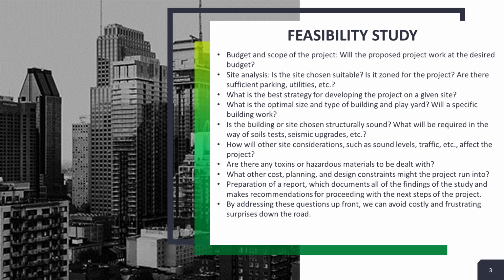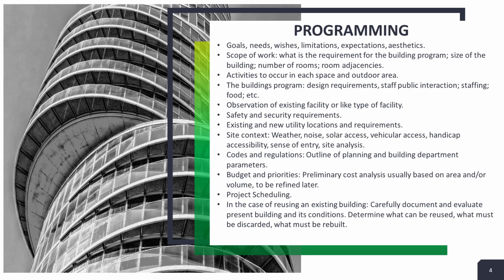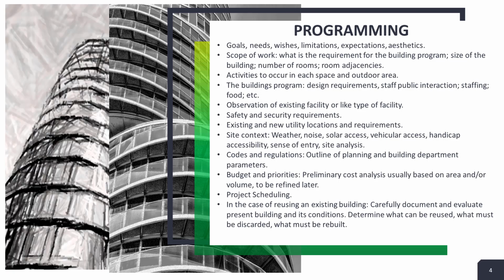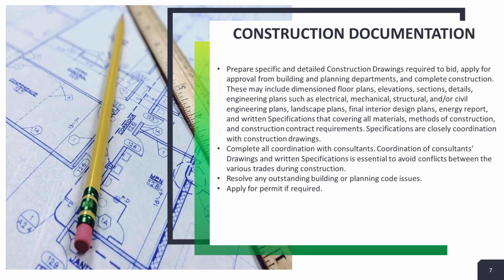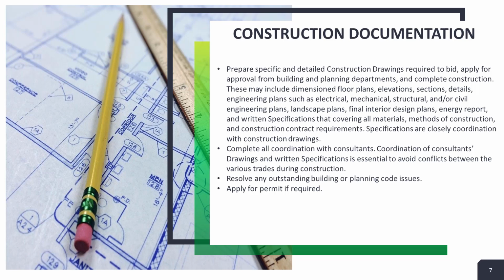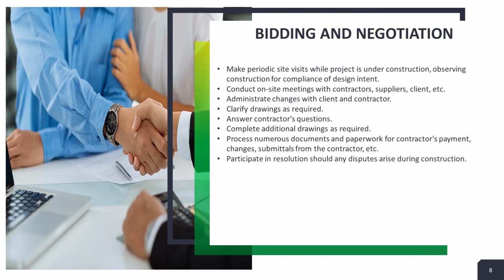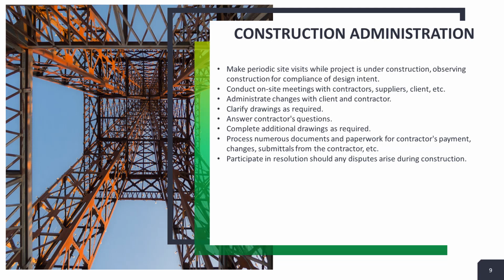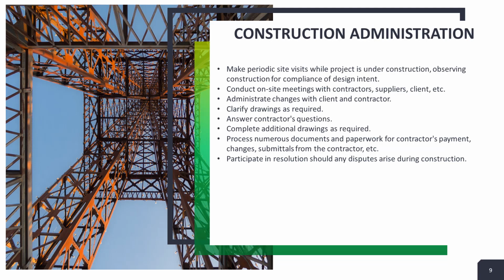Design and Construction Process Part 1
Design Process